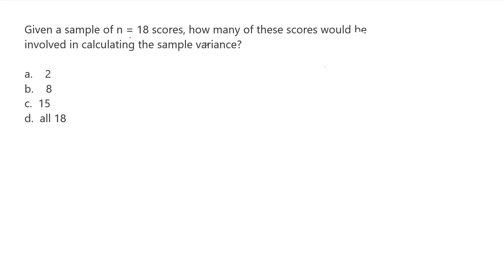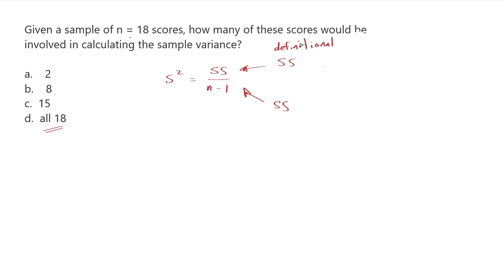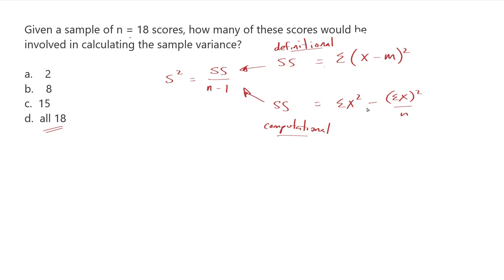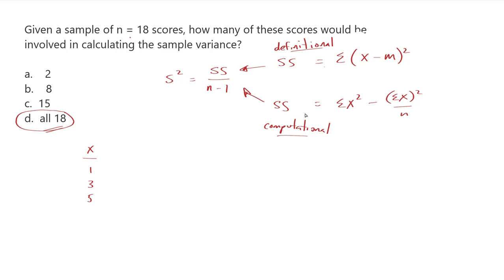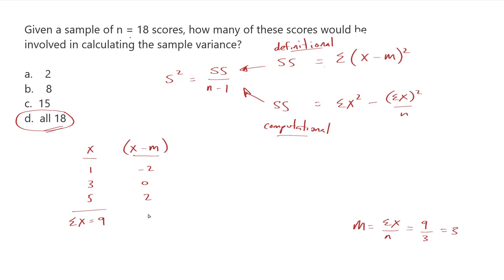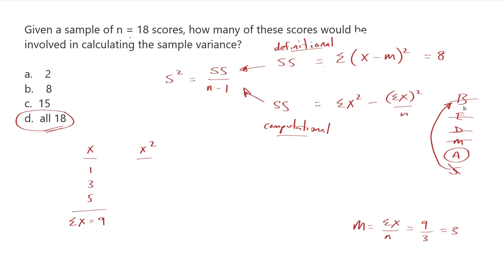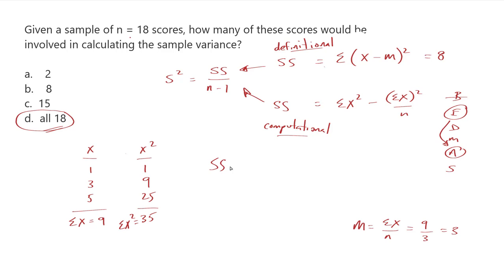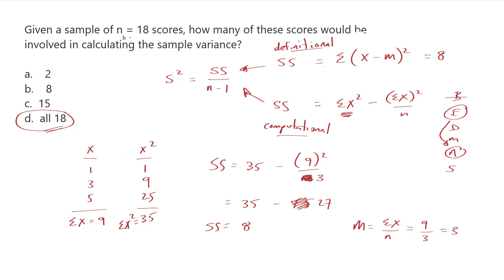Question 03 - Chapter 04